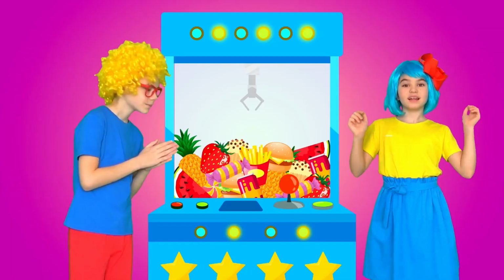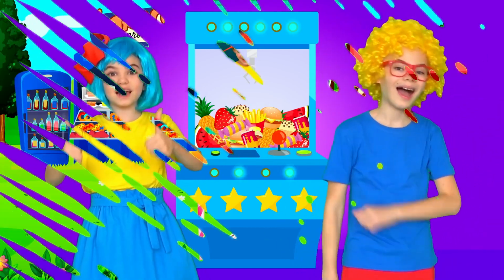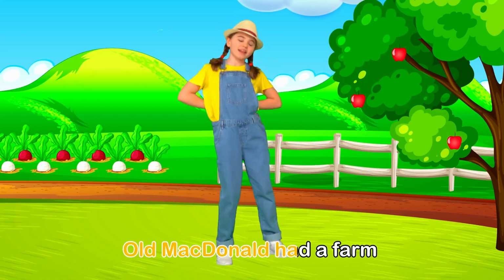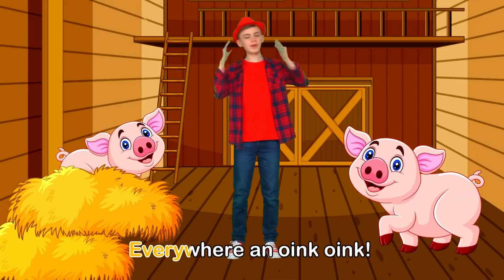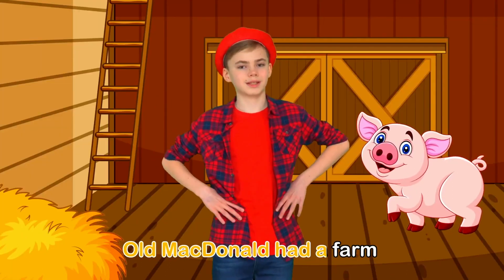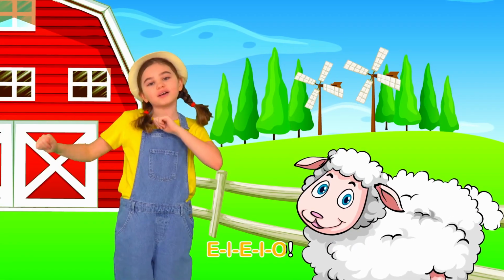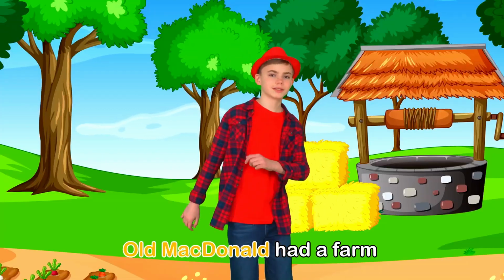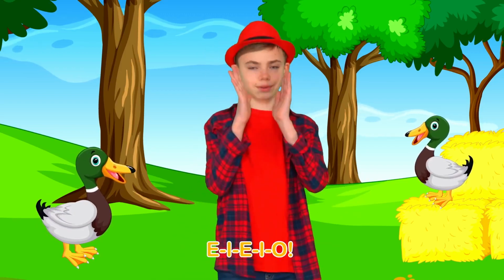Pizza Song and More Entertaining Kids Videos